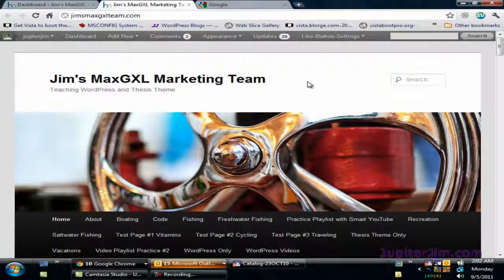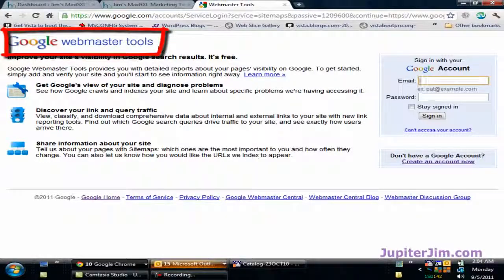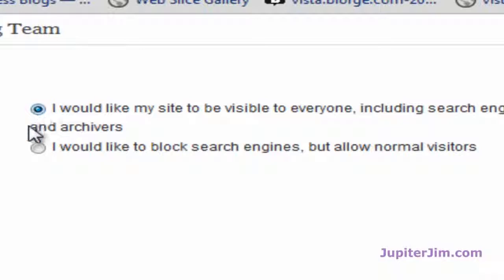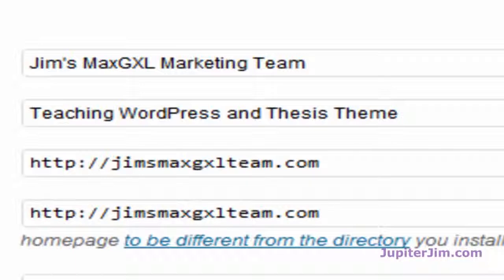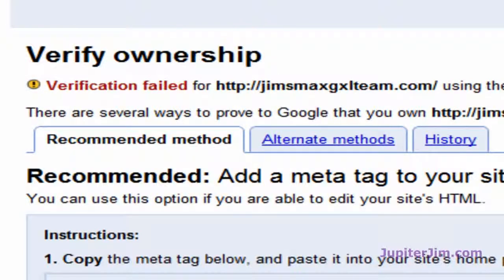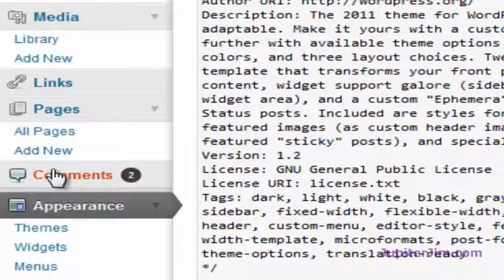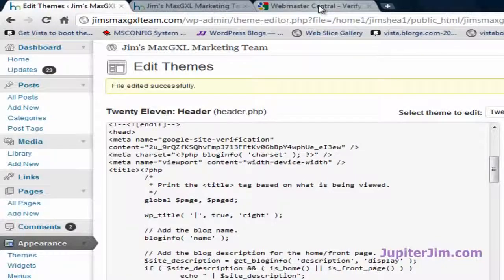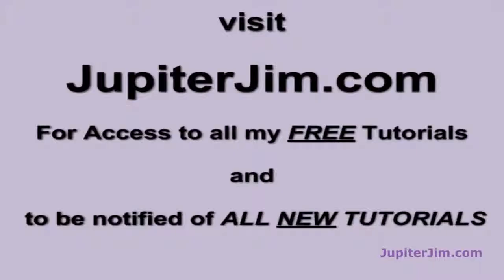How to Add Your Blog URL or Web Address to Google Webmaster Tools 2019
WordPress Tutorial: Add your Blog URL or Web Address to Google Webmaster Tools to improve your wordpress blog SEO.  Video Tutorial by Jupiter JIm.